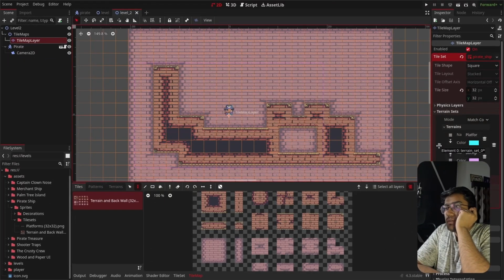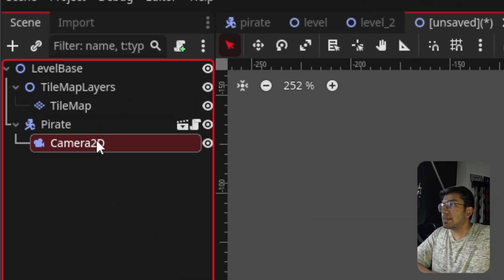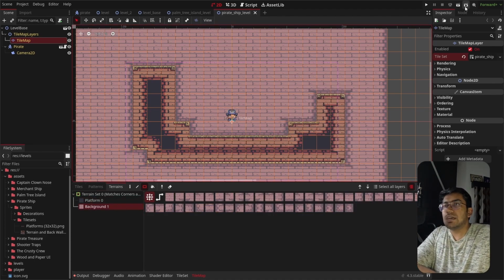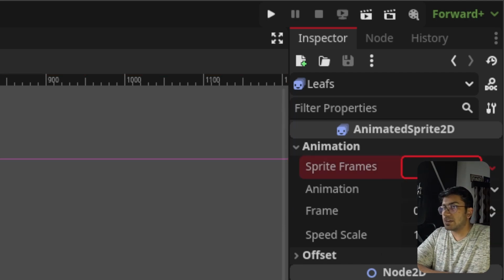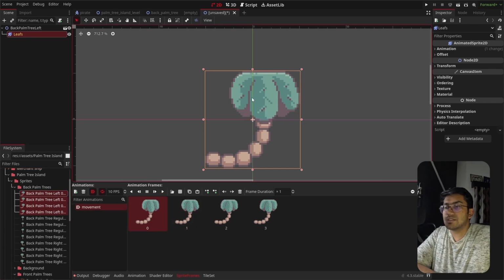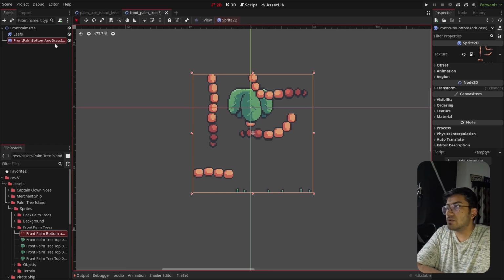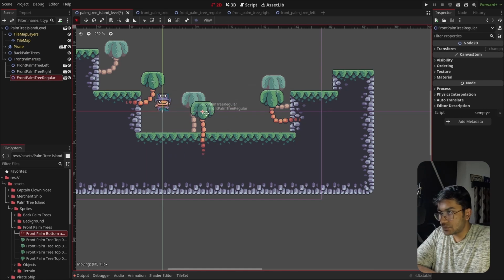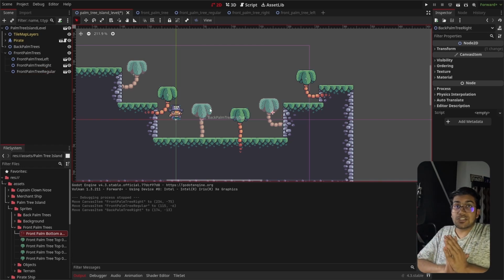learn inheritance In godot | your first game (ep. 3)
In this video series, you’ll learn how to create a game in Godot 4.4+! 🎮✨

Here’s what I’m going to cover:
👉 Understanding Inheritance in Godot 🏗️
👉 How to Use Inheritance  🔄
👉 Designing a Level with Palm Trees Using Inheritance 🌴

Chapters:
00:00:00 Introduction
00:00:22 Previous Video Continuation
00:01:52 What Is Inheritance
00:03:03 Inheriting Level
00:12:38 Back Palm Trees
00:21:47 Front Palm Trees
00:29:30 Collision
00:32:27 One Way Collision
00:34:06 Outro

👉 Don’t miss out on more easy tutorials like this!

* Subtitles are AI-generated, so occasional errors may occur.